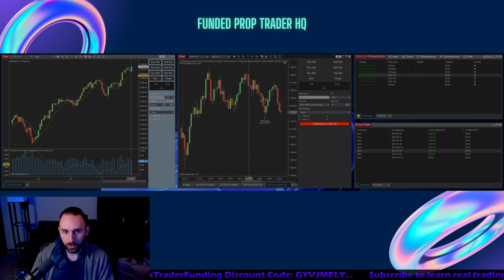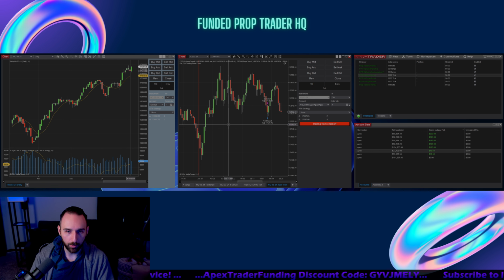+$1000 algo trading the NQ futures, but I was very fortunate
A trading error actually led to a winning trade today. It's VERY important NOT to make avoidable mistakes in trading, but I got away with it this time.

Code: GYVJMELY